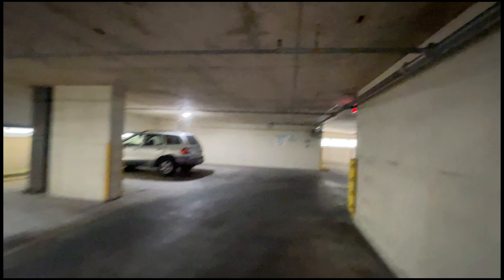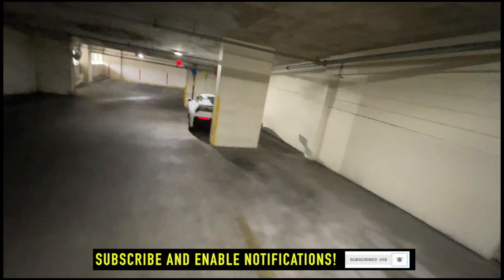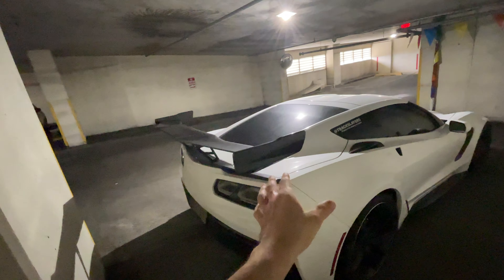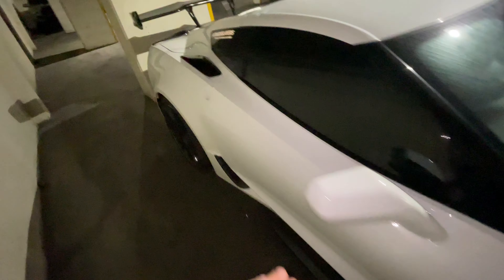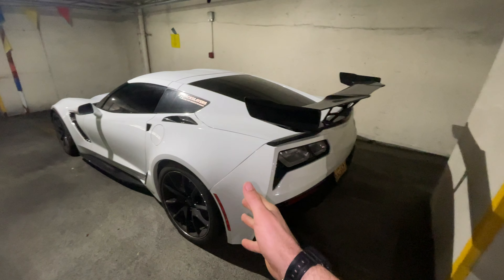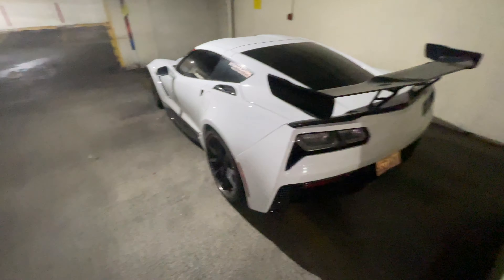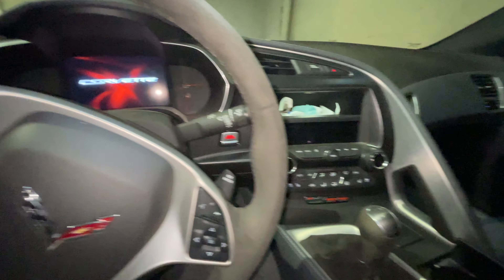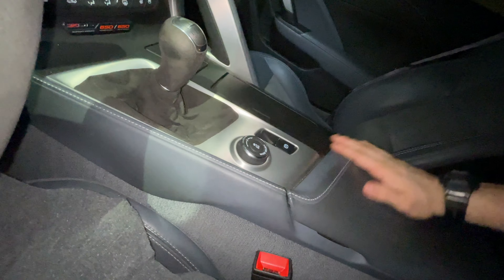WHY I SOLD MY MANUA CORVETTE Z06!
CORVETTE MERCH - CHECK THESE OUT!👇
CORVETTE Hat ➢
CORVETTE Shirt ➢
CORVETTE Key Fob!
CORVETTE Hoody!

Want your videos to look like mine?
My Camera Gear: Body
Dead Cat

Sold My Z06? What Makes This Manual C7 Z06 CORVETTE 3LZ So Unique?